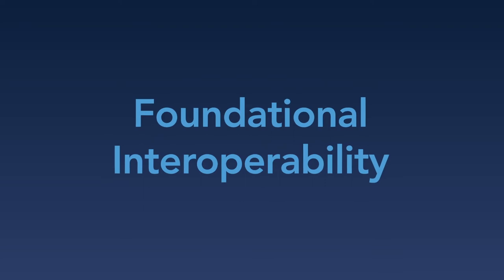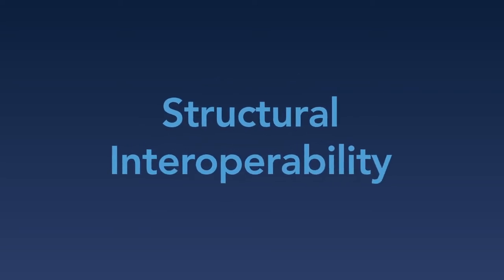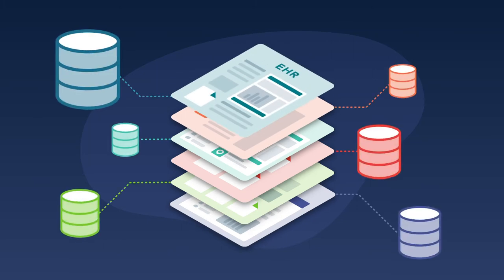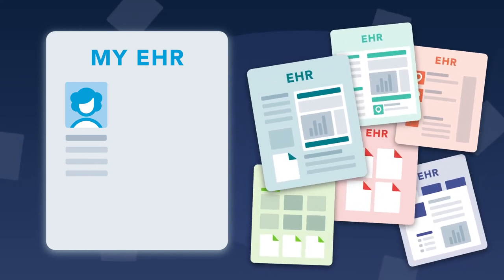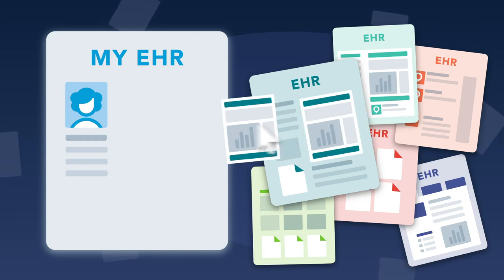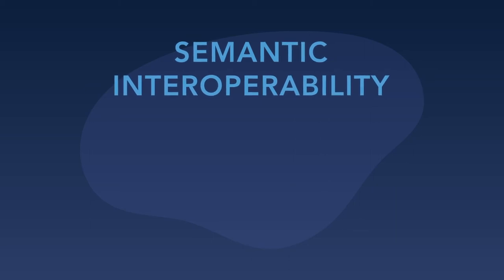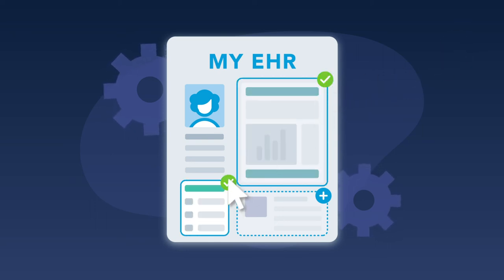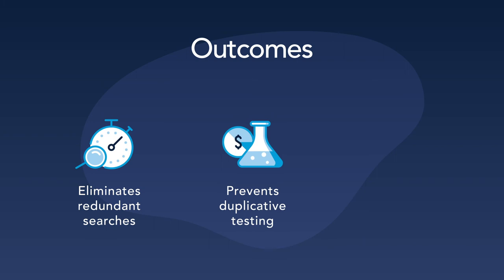What is Semantic Harmonization?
Semantic interoperability supports clinical decision making and enables clinicians with the actionable information they need when they need it. This drives time savings by eliminating redundant searches of static documentation. It drives down costs by preventing duplicative testing and reducing readmissions. And clinician satisfaction is heightened by simply removing work effort and frustration – and enabling them to focus on delivering patient care.